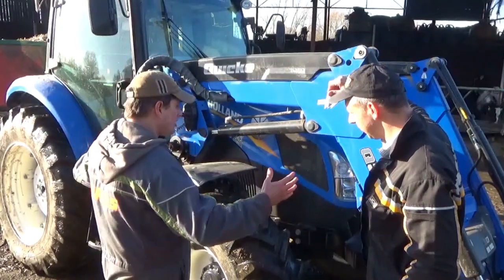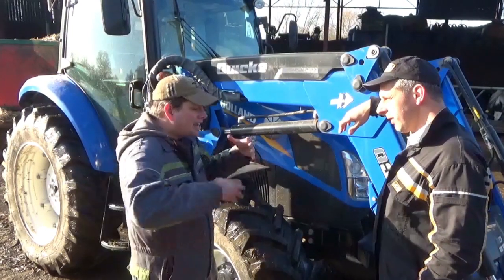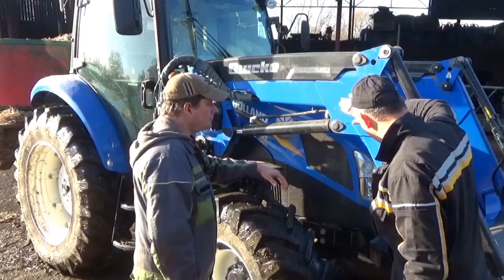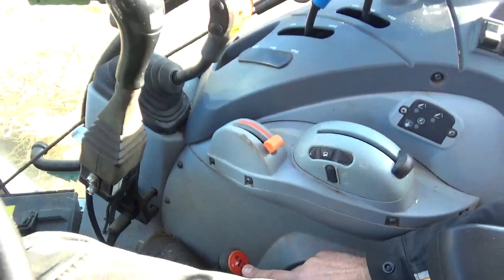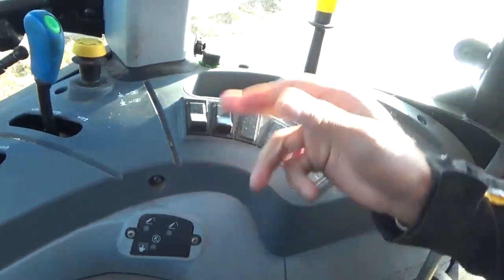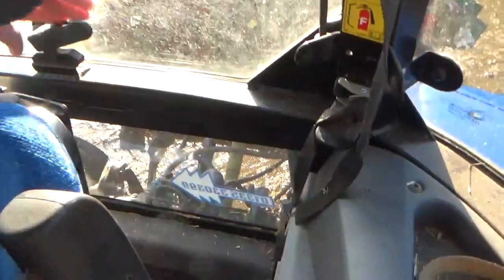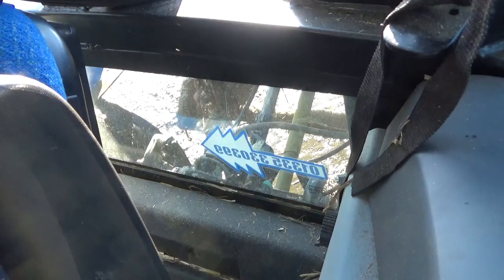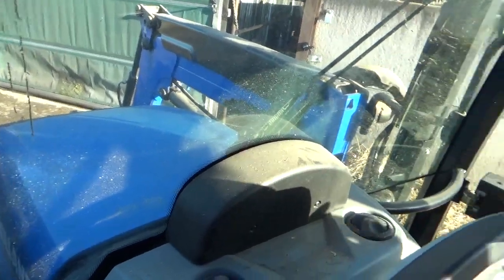Packing a PUNCH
Mucka and Saunders talking about mainline tractors featuring New Holland T4 and T7 tractors